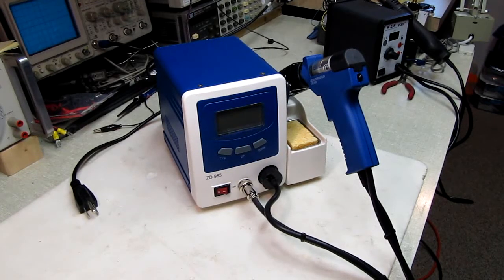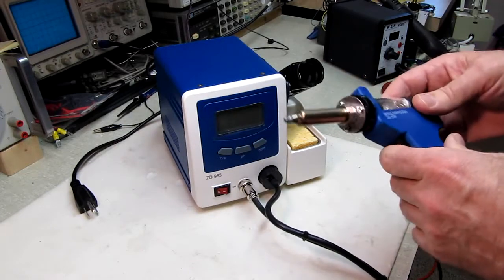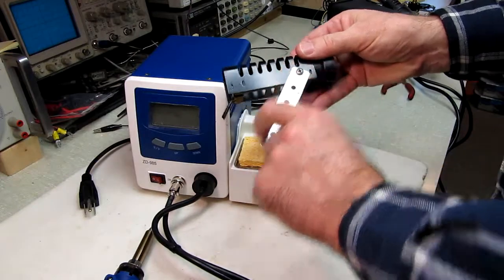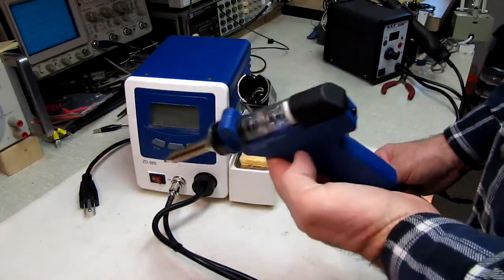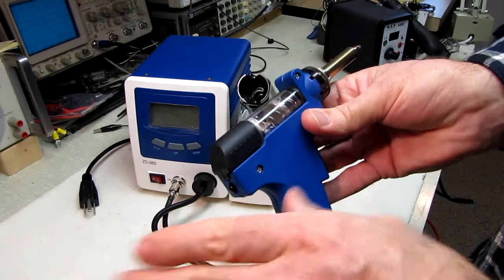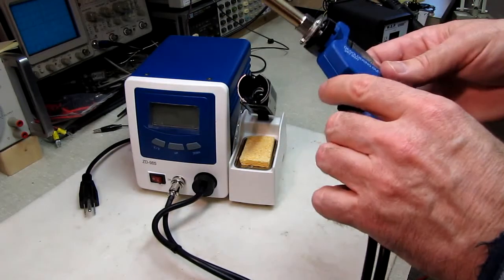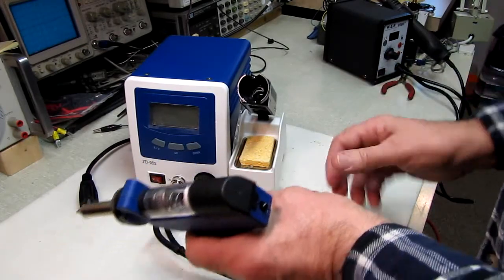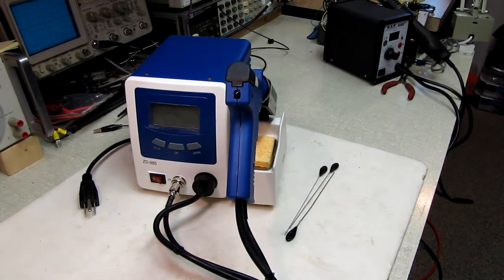ZD 985 Vacuum Desoldering Station Hacks/Mod's